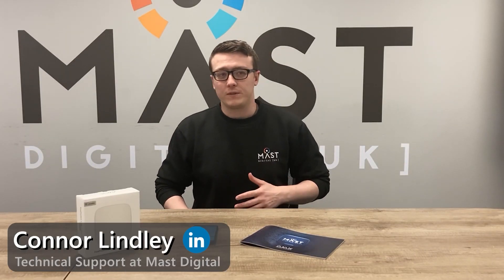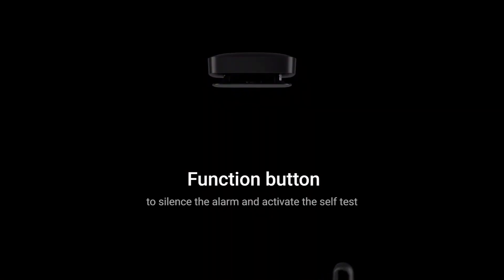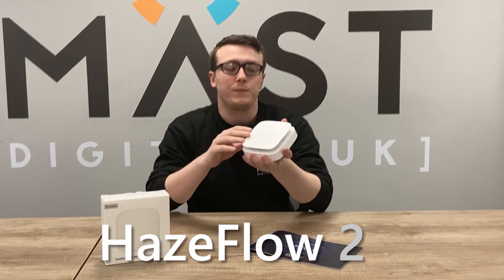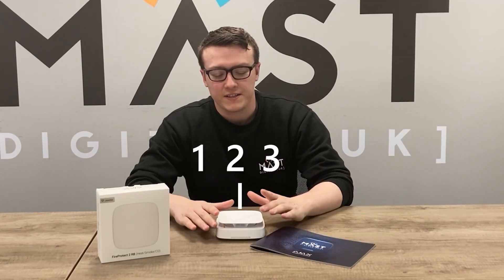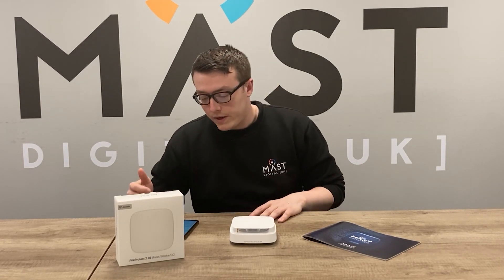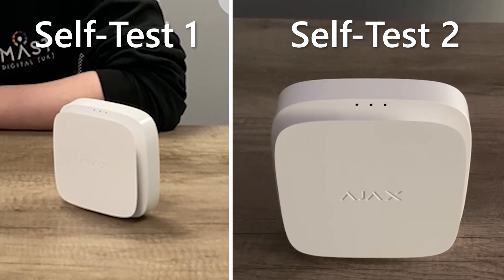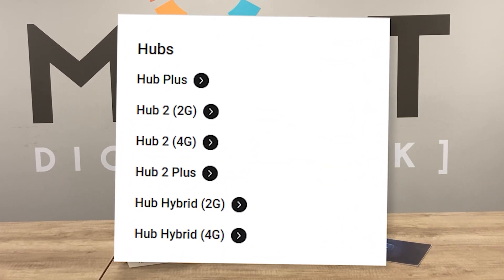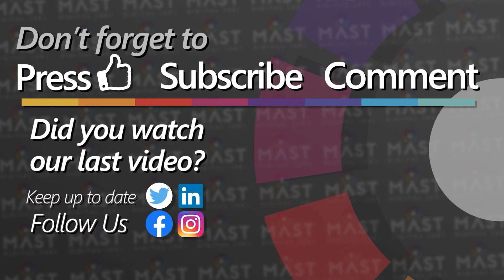Detect Heat, Smoke and CO ALL-IN-ONE with the Ajax FireProtect 2 - New Product Spotlight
Introducing the NEW Ajax FireProtect 2 with a 3-in-1 sensor for Heat, Smoke and CO. Not only can it distinguish smoke from steam, the thermistor can quickly react to the synthetic materials burning and it's sophisticated software is designed to minimizes false alarms. A slick design, easy mounting, and in-app settings makes installations straightforward and quick. Can also be connected to an Ajax hub for integrated alarms and detections.

With LED indications and 85 dB sirens, you will always know of any detections no matter where you are with this new and improved system.

Available from us in multiple variations in black & white.

0:00 Intro
0:30 FireProtect 2 Features
1:00 Different Versions of the FireProtect 2
1:20 How the Sensors Work
2:03 LED Indicators & Siren
2:32 Ajax App Settings & Self-Test Demonstration
3:48 Hub Compatibility & Battery Versions
4:03 Outro